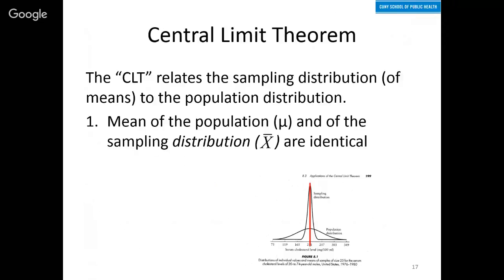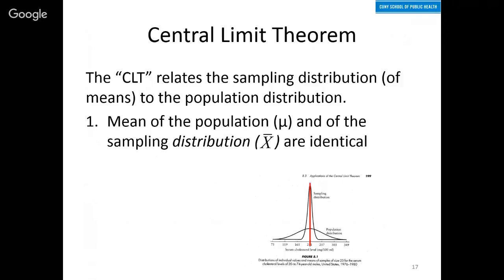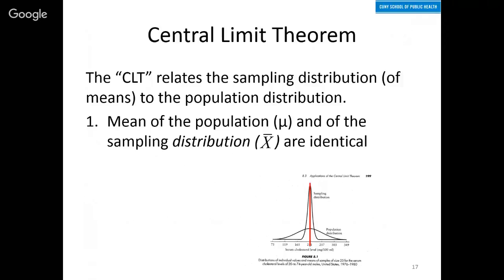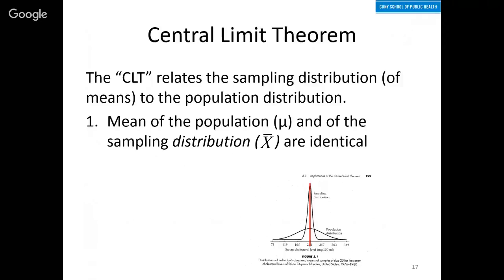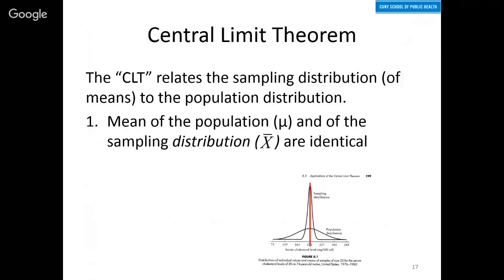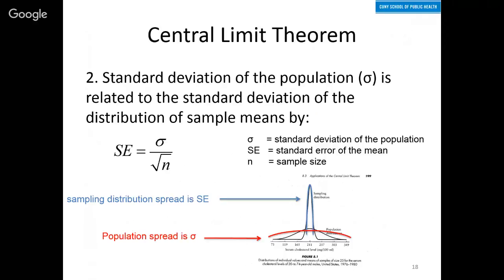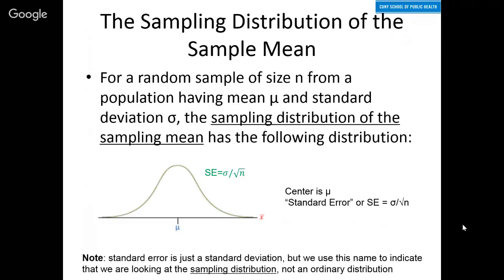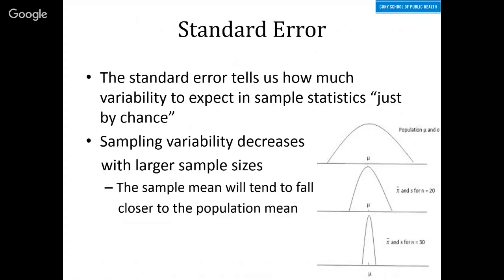Week 6b Central Limit Theorem